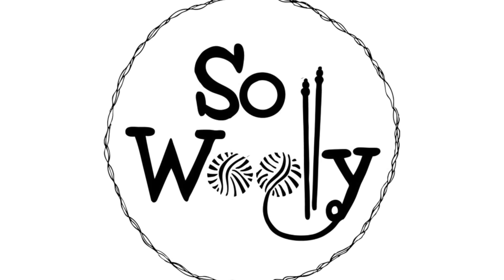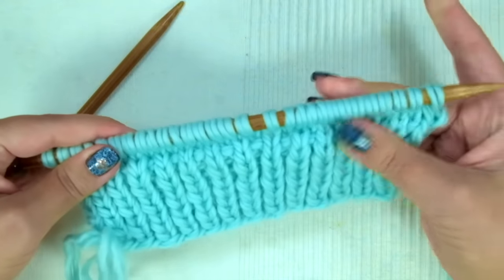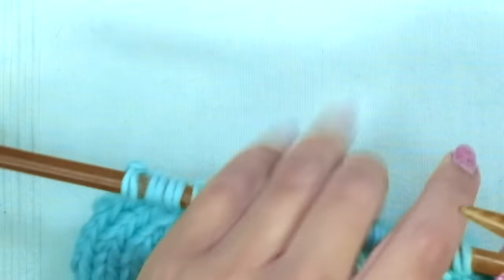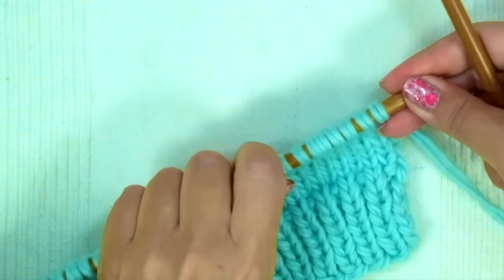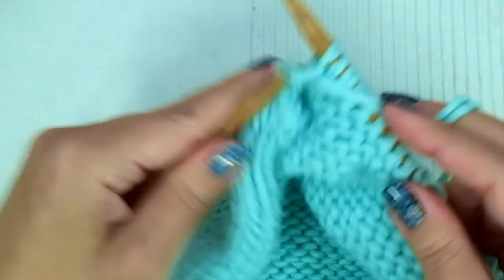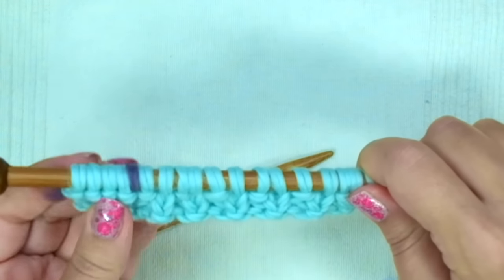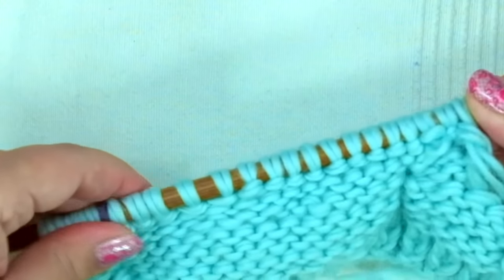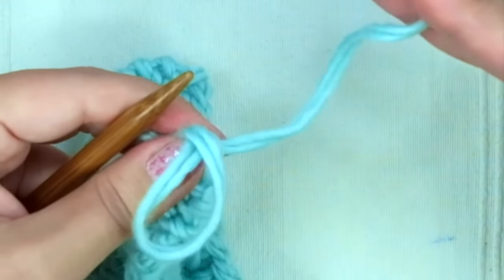How to knit a Baby V-Neck Raglan Cardigan, step by step - Part 1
This is the first video of 2, for our tutorial How to knit a Baby V-Neck Raglan Cardigan with straight needles. On this video, you'll learn how to knit the back, the sleeves, and the right front.